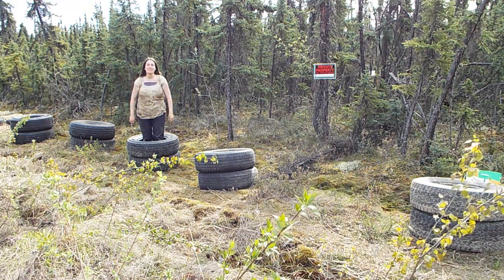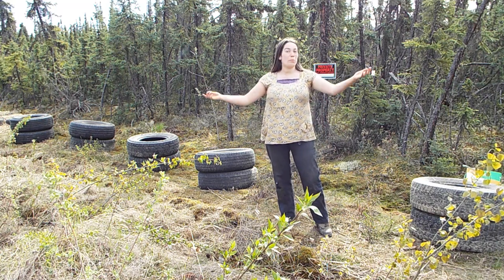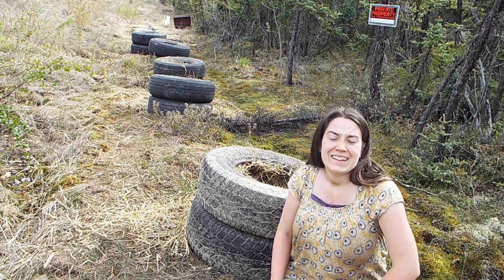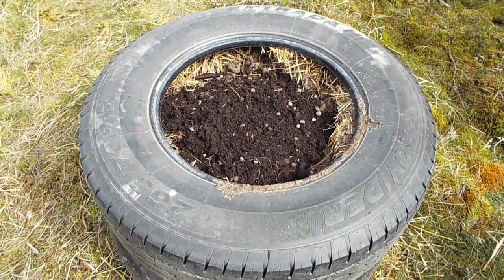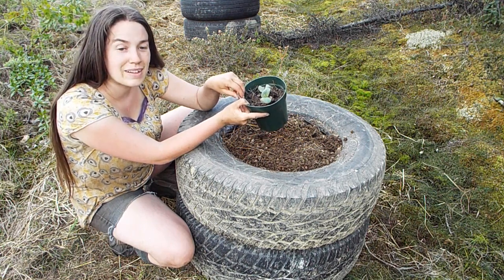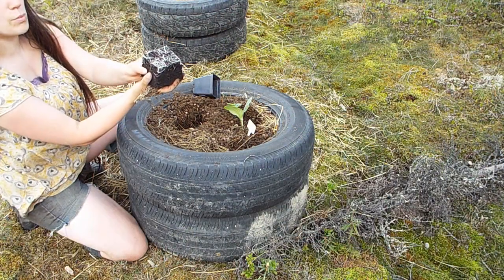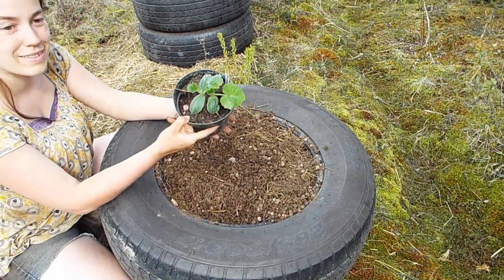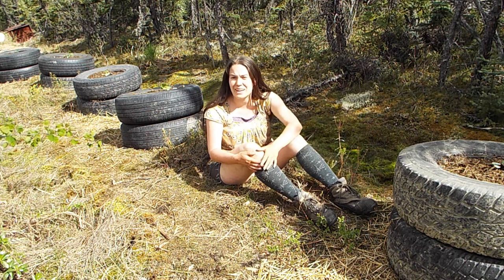Growing Squash and Pumpkins in Tires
Welcome to Big Spruce Rabbitry, our little homestead in Alaska!

I'm growing winter squash in tires stacks. Here is how I set up the tires, hope you enjoy.